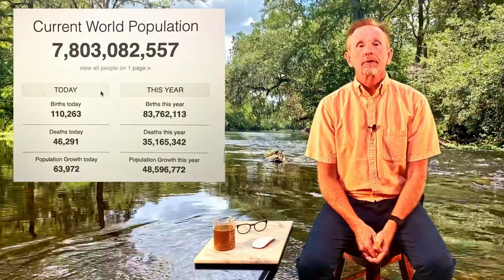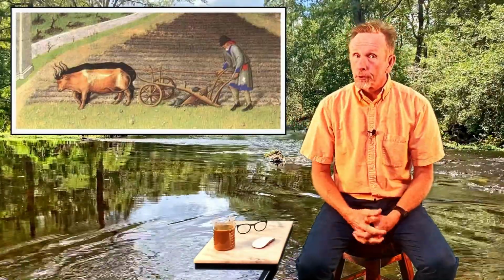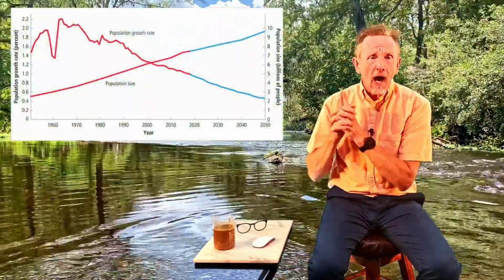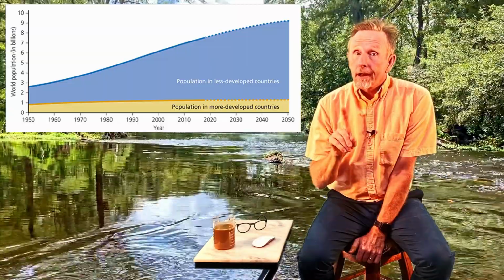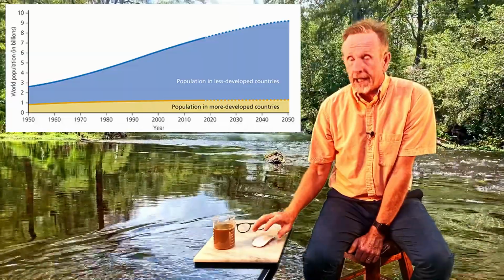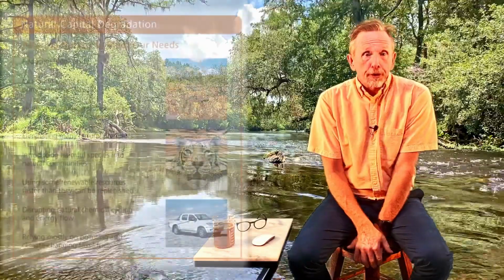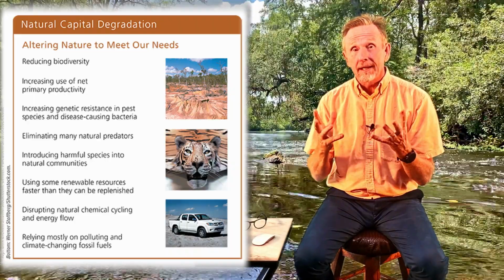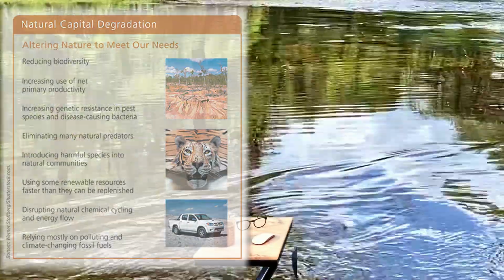APES Chapter 6.1 How Many People Can the Earth Support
AP Environmental Science Chapter Ch 6.1 How Many People Can the Earth Support video lecture. It took until 1924 for the human population to reach 2 billion, we are now at 7.8 billion. How long can this trend continue, and what are the main issues surrounding population growth.